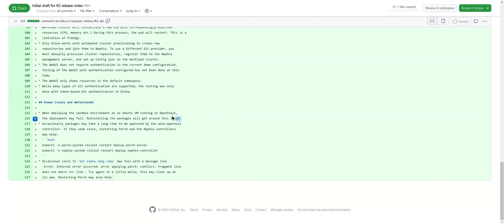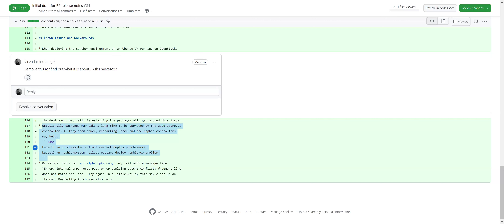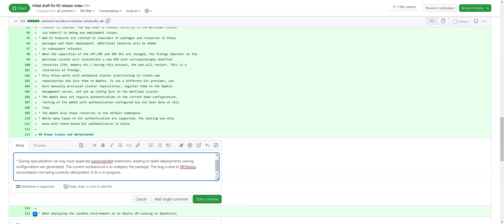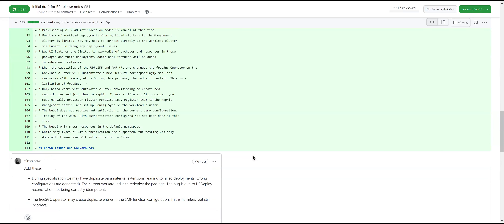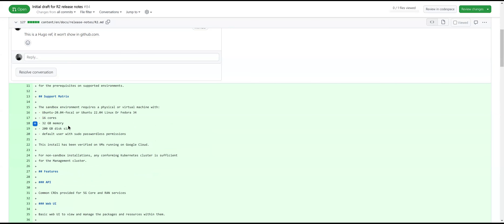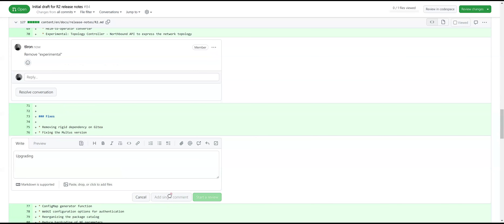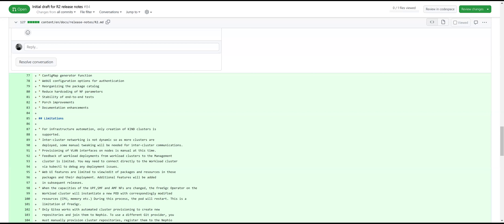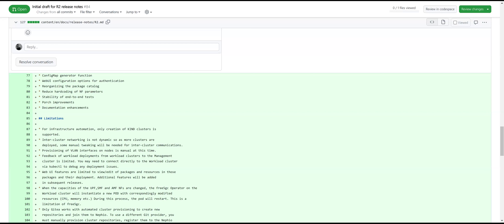2024-01-31 SIG Automation Meeting